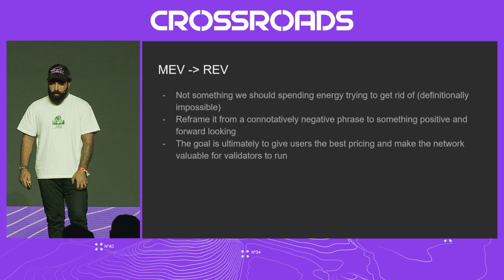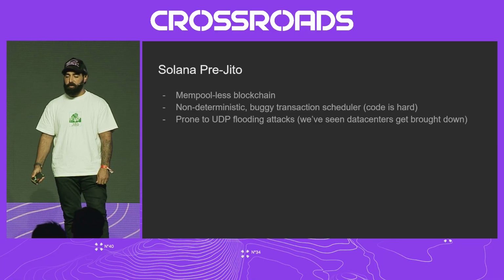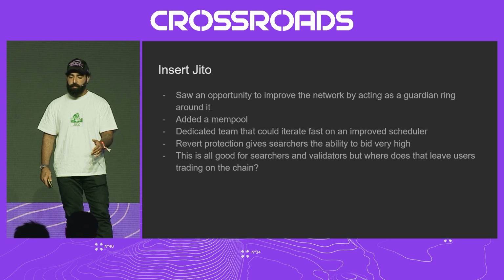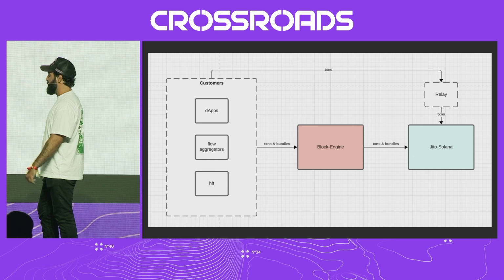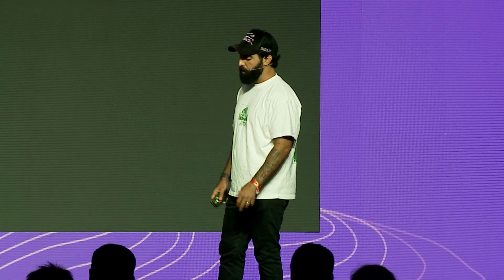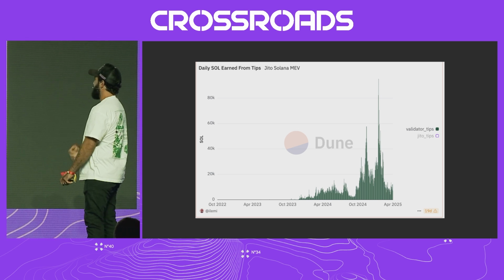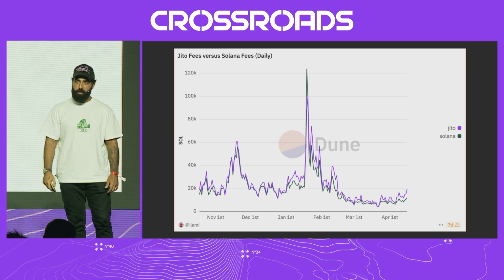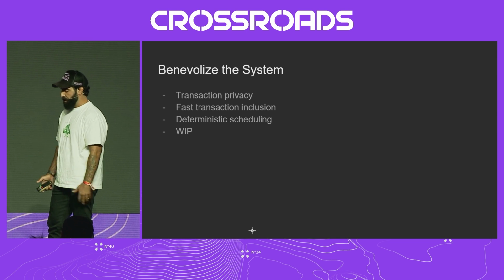Building Benevolent Systems | Zano Sherwani | Crossroads '25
Jito Labs co-founder Zano Sherwani speaks about building systems that serve users—not just protocols or profit—on Day 1 of Crossroads '25.